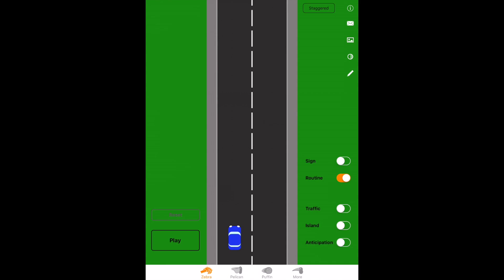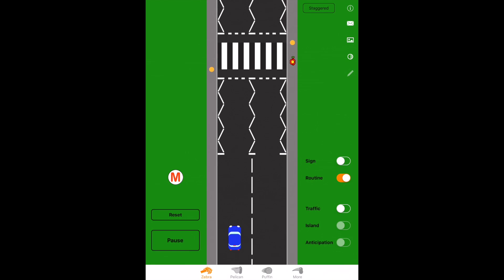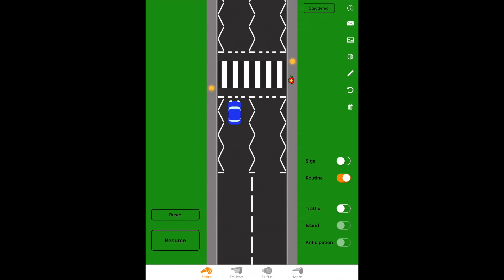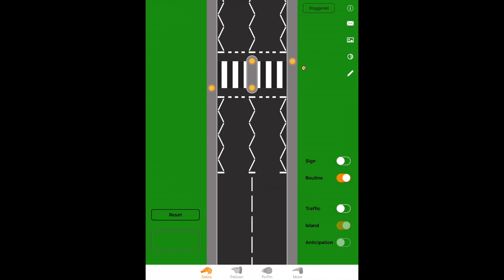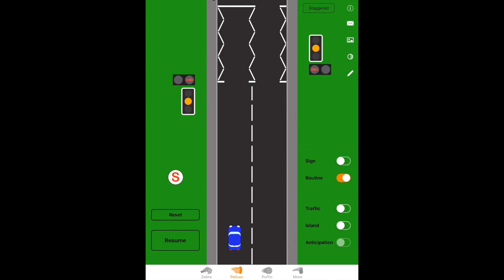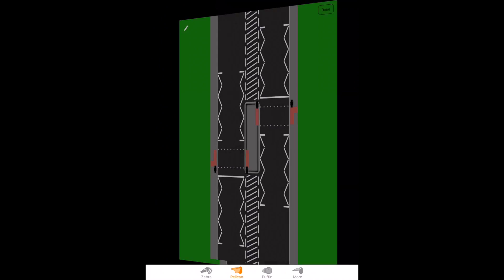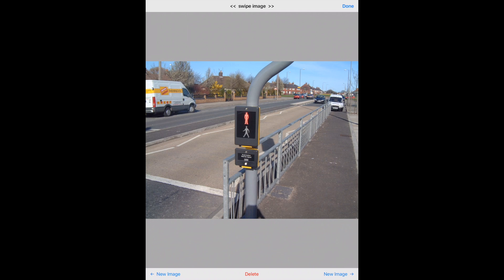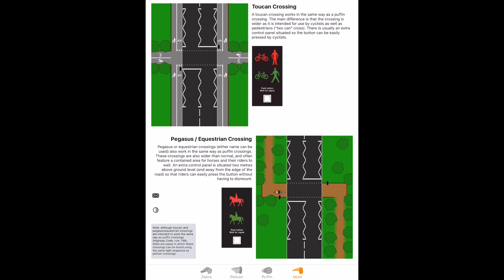Pedestrian Crossings. PST 6 Briefing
Pedestrian Crossings. PST 6 Briefing. This is aimed at people learning to be Driving Instructors, but may be of use also to new learners prior to doing this subject.